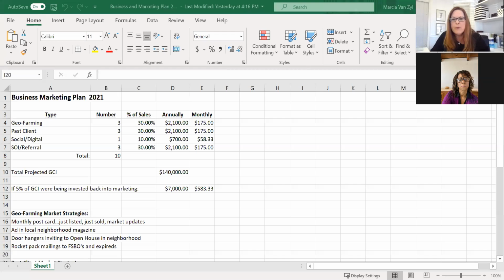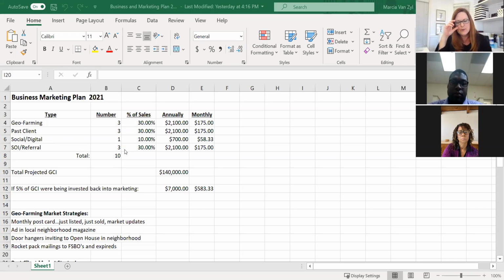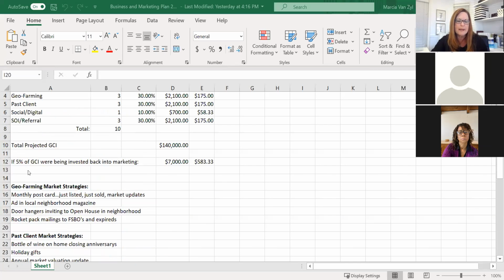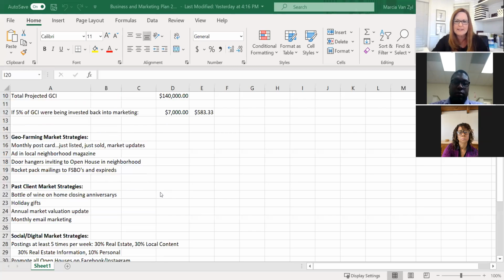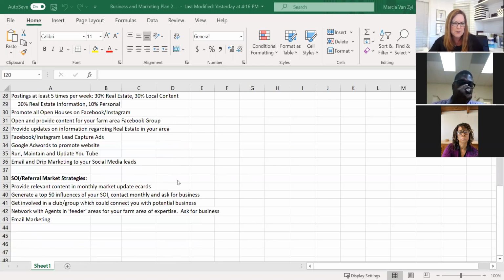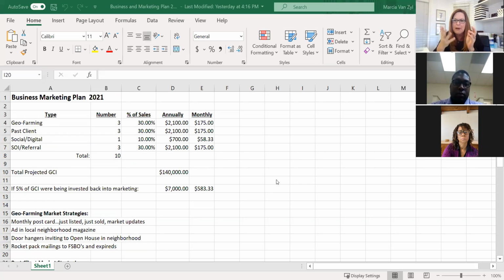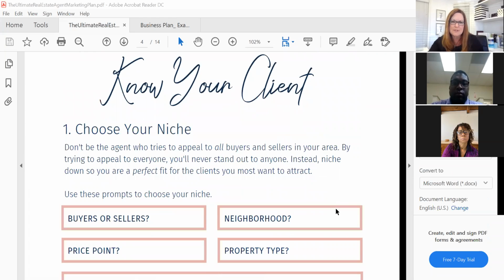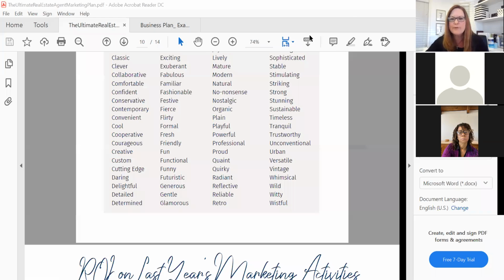Creating Your 2021 Business and Marketing Plan for Real Estate